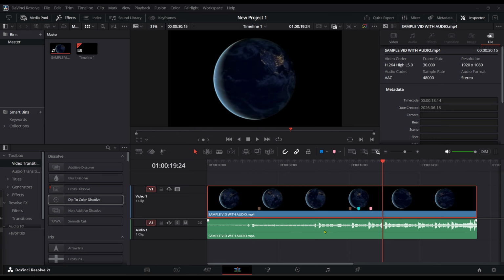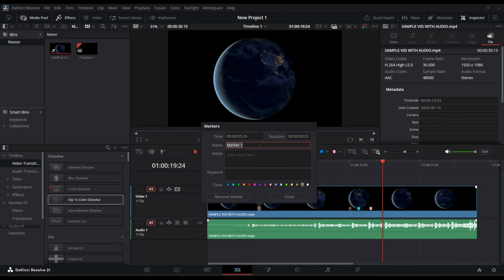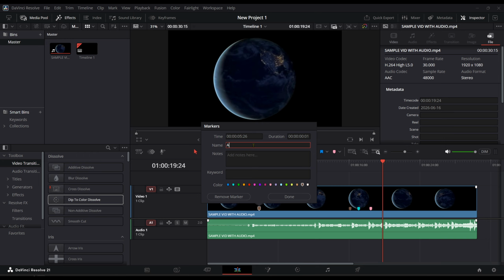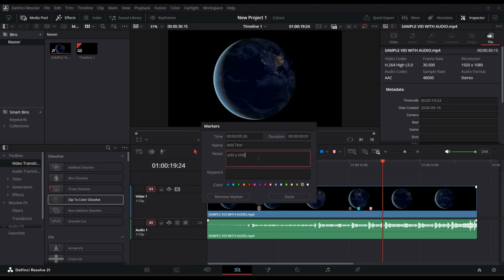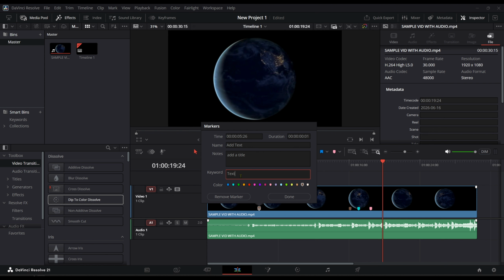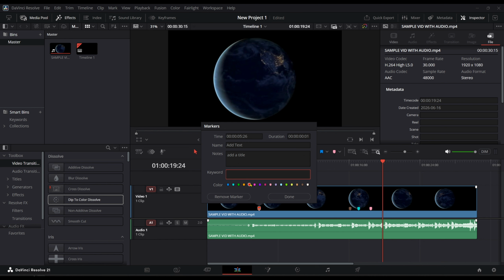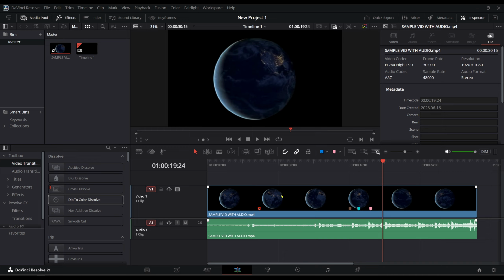How to Edit Markers in DaVinci Resolve (Updated 2026 Step-by-Step Beginner Guide)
Want to update marker colors, notes, or positions while editing inside DaVinci Resolve? In this updated 2026 beginner tutorial, you'll learn how to edit markers in DaVinci Resolve quickly and easily.

In this video, you'll learn:
• How to edit existing markers on the timeline in DaVinci Resolve
• How to change marker colors and rename markers
• How to add notes and comments to timeline markers
• How to move or delete markers for better editing organization